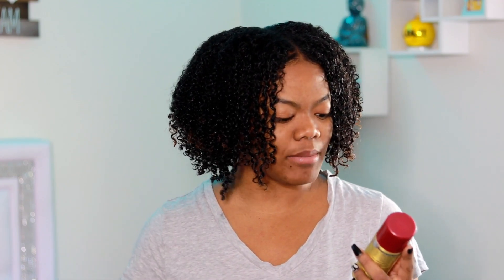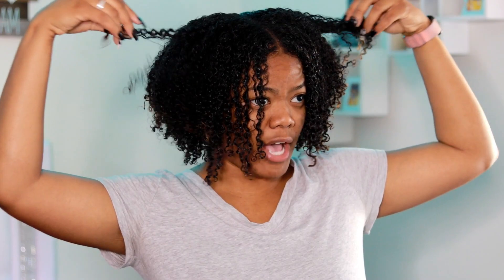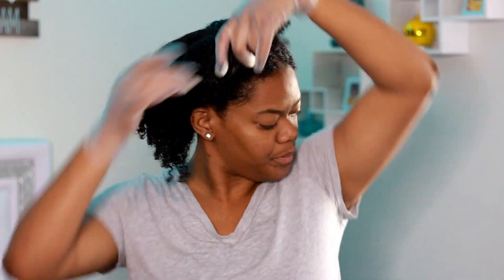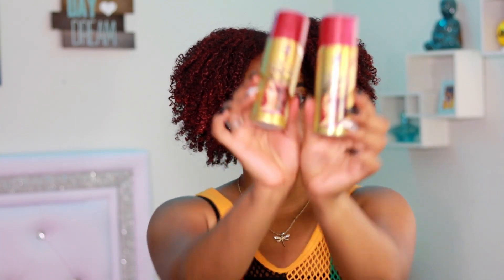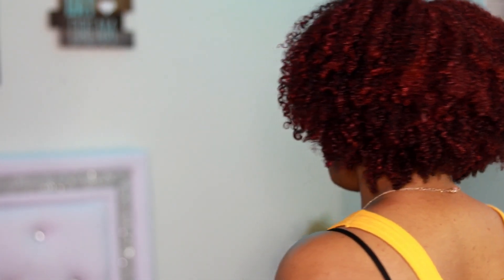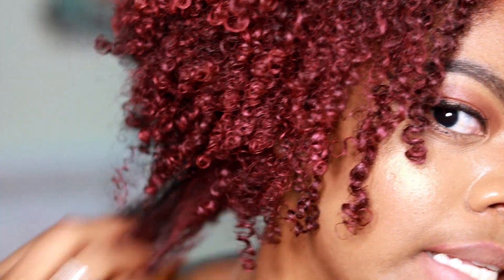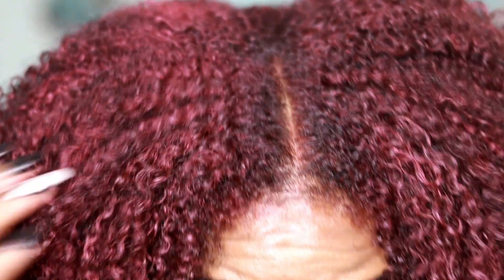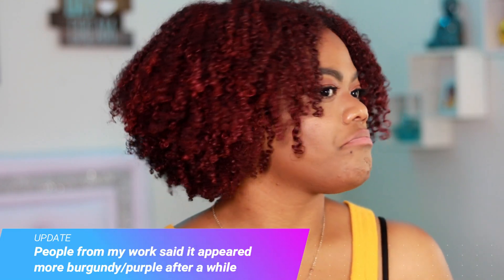How To: RED HAIR | No Bleaching or Permanently Coloring Your Natural Hair!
Hey K-Stylers, thanks for coming back to my channel, and if youre new here, thanks for stopping by.

💜 BECOME A K-STYLER TODAY💙
🔔JOIN THE NOTIFICATION FAM🔔

It is now Friday and my hair is still standing strong. The curls are still popping, however the color did fade, so now I have a burgundy/purple looking color. still super cute, but the color did fade.

XO Krissy.

🎥 CAMERA + EDITING
C a m e r a : Samsung Galaxy Note 9 | CANON T6i
S o f t w a r e : Adobe Premiere Pro | iMovie | Filmora
L i g h t i n g : Neewer Ring Light + Umbrella Lights

This video is not sponsored in anyway nor am I promoting the products being used. All things said are my opinions.